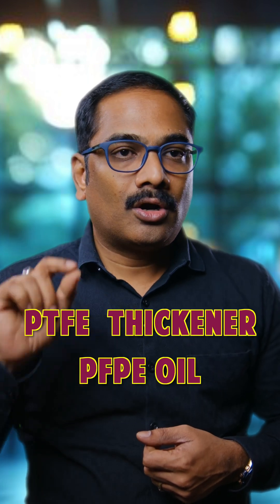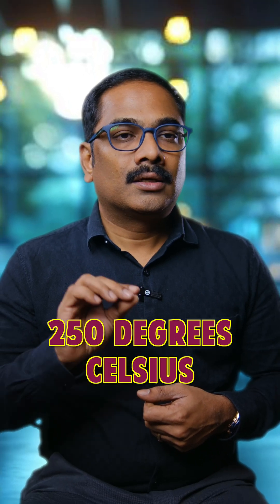How To Prevent Bearing Failure & Chain Failure In Automotive Industry | TNBDH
Mr. MuraliKrishna, with over two decades of experience in the automotive industry and a strong background working with global leaders like SKF and Castrol, shares his expertise on preventing bearing and chain failures in the paint shop of the automotive manufacturing process. He explains that when a paint shop’s chain conveyor moves into the oven, bearing and chain failures are common issues that can lead to costly downtime—often resulting in losses of several lakhs per hour.

Mr. MuraliKrishna outlines effective strategies to prevent these failures, including the use of high-quality bearings and chains that can withstand the extreme conditions in the oven. He emphasizes the importance of regular maintenance, lubrication, and temperature monitoring to ensure optimal performance. By following these preventative measures, companies can reduce the risk of failure, increase efficiency, and avoid significant financial losses, ensuring a smoother and more reliable production process.

Expert in Industrial Solutions & Maintenance Department Training

Hi, I am MuraliKrishna, With over two decades of experience in the industry and a strong foundation working with global leaders like SKF & Castrol, I have developed deep expertise in Sales, Business Development, and Industrial Solutions.
🚀 Areas of Expertise:
🔹 Bearings
🔹 Lubricants
🔹 Condition Monitoring of Rotating Equipment
🔹 Vibration Analysis
🔹 Oil Seals
🔹 Application Engineering
In 2012, I founded Total Maintenance Solutions (TMS), which now serves 550+ manufacturing companies across Tamil Nadu and Andhra Pradesh. We provide cutting-edge solutions tailored to the unique needs of various industries.
Trusted by Industry Leaders:
✅ Reliance Industries
✅ Hyundai
✅ Renault
✅ KIA
✅ JSW
Proven Track Record of Excellence:
✔ 3000+ hours of training experience, coaching over 1000 maintenance managers & operators across Automotive, Cement, Power, Refinery, and Food & Beverage industries.
✔ 12+ years as an Entrepreneur, delivering tailored industrial solutions to 550+ clients.
✔ 1000+ customers served, helping them optimize operations with high-quality industrial consumables.
✔ 50+ business owners empowered, improving their profitability, leadership, sales, and communication skills.
If you're looking for a trusted expert to enhance your industrial efficiency and business growth, let’s connect!
📢 Ready to Elevate Your Business with Video Marketing?

🎬 Get a High-Impact Marketing Video & Connect with Entrepreneurs on our platform! Let’s help you attract more customers and grow faster.

We’re excited to help you succeed!
TamilNadu Business Digital Hub (TNBDH) – Transforming Businesses with Video Marketing

TNBDH is a multi-business digital marketing platform designed to help business owners showcase their products and services through high-impact videos. We empower brands to attract more customers, boost conversions, and scale 2X faster with our simple, cost-effective, and results-driven video marketing solutions.

Join us and leverage the power of videos to elevate your brand, maximize reach, and drive unstoppable growth!

Let’s take your business to the next level with TNBDH!